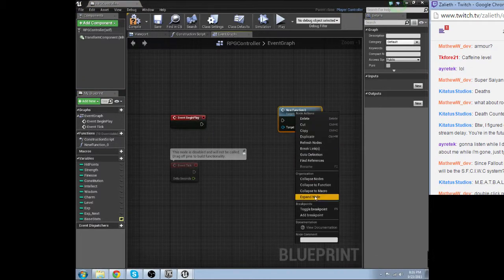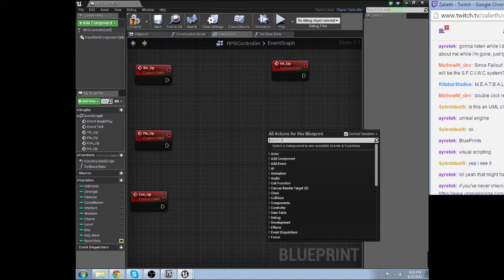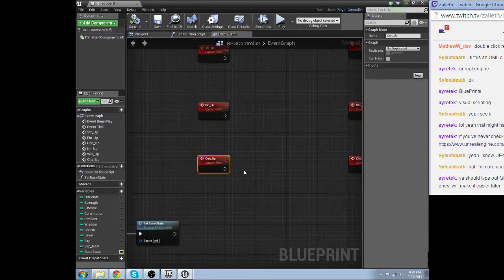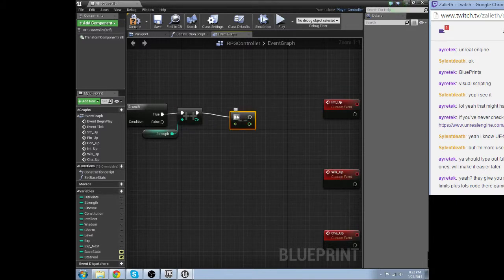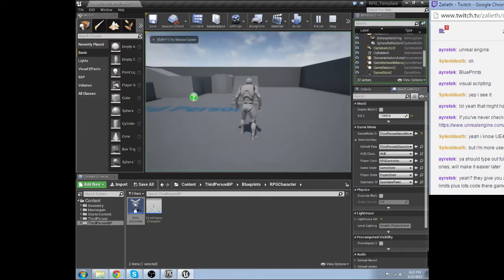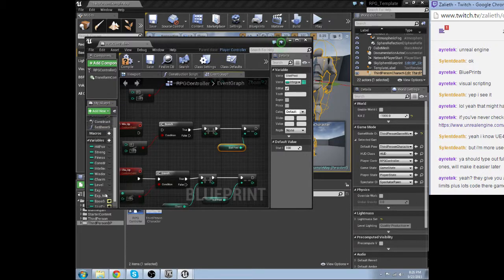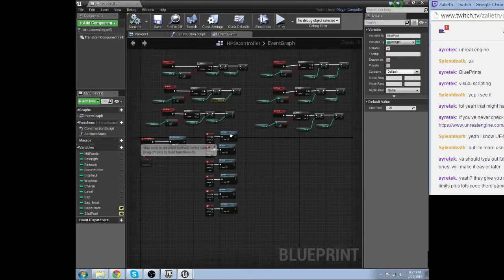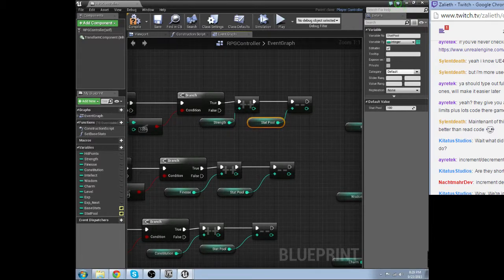Starting to Re-do the RPG system, total rework! (Part 2)